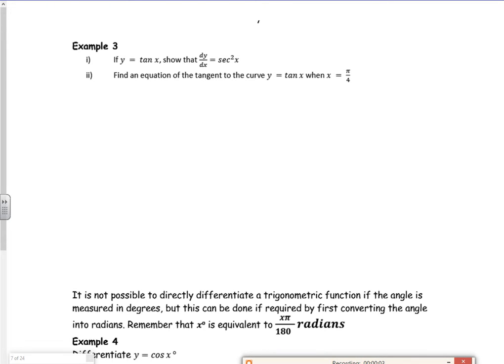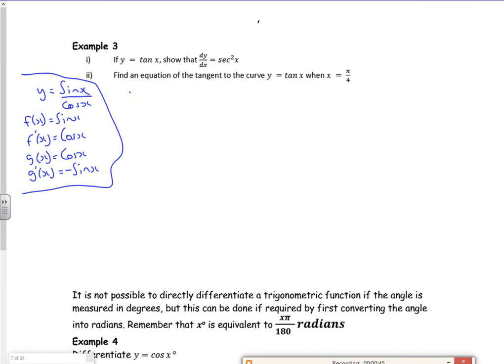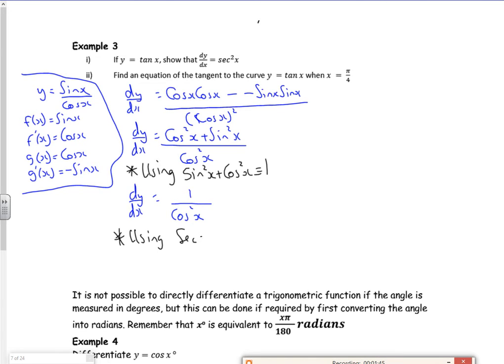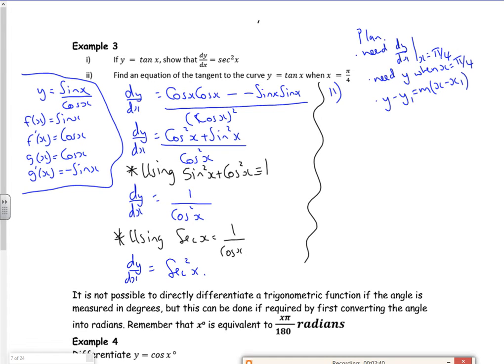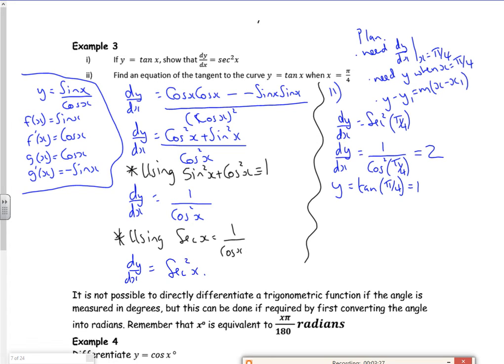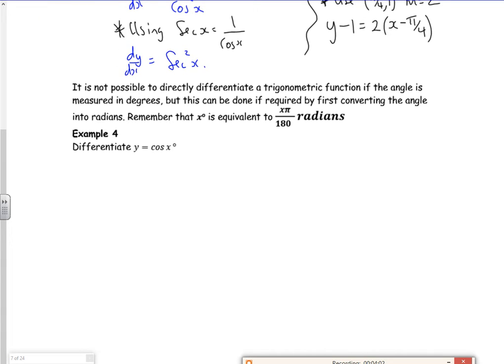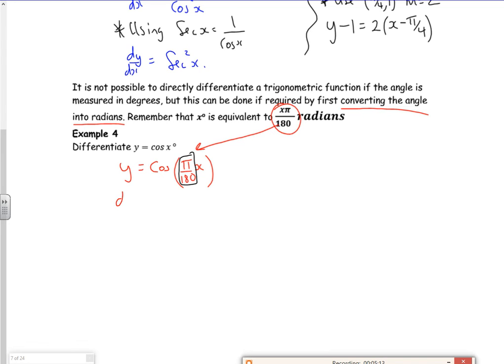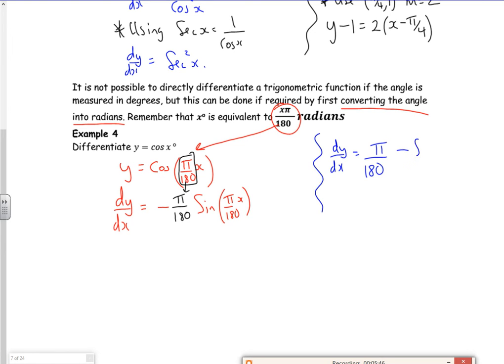A2 diff 2 lesson 2 examples 2